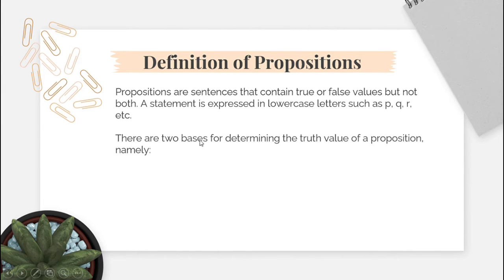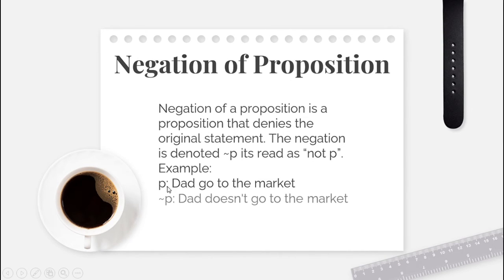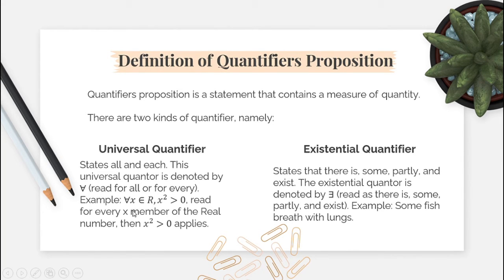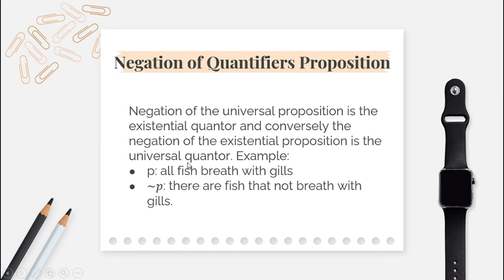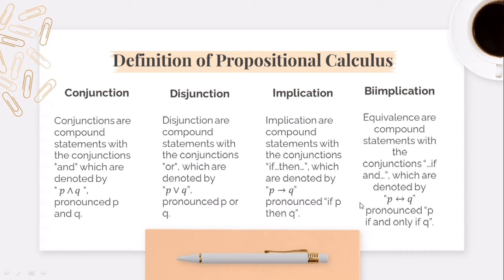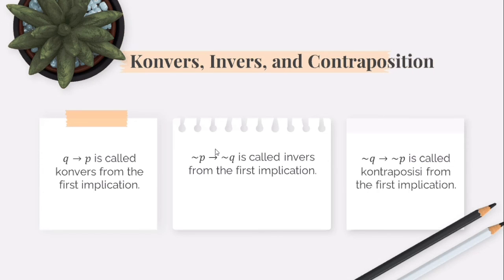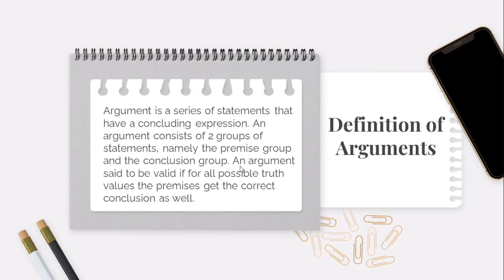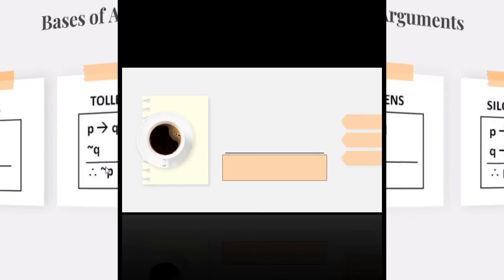Learning Math With Us: Mathematical Logics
This video is made to fulfill the task of English for Math Course
Name 1: Luh Gede Candra Dewi (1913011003)
Name 2: Ni Putu Ayu Candradewi (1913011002)
Class: 3A
Happy Watching!